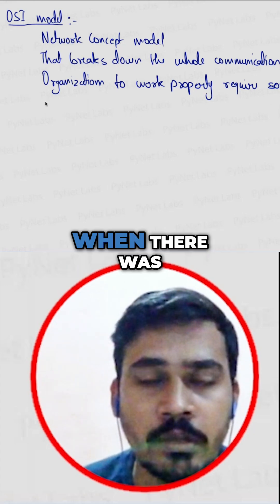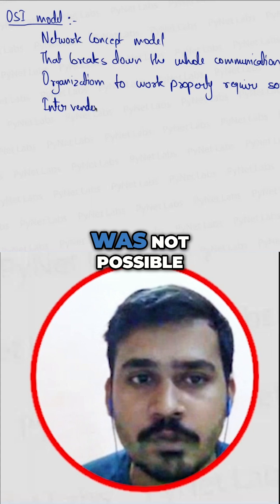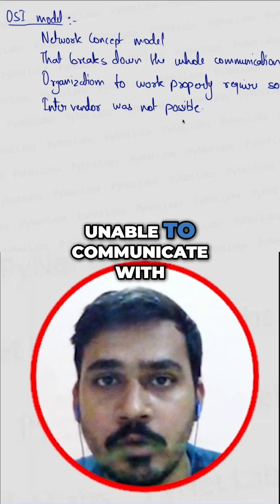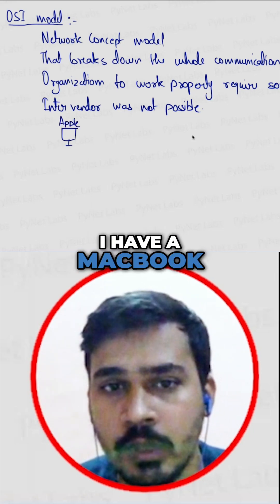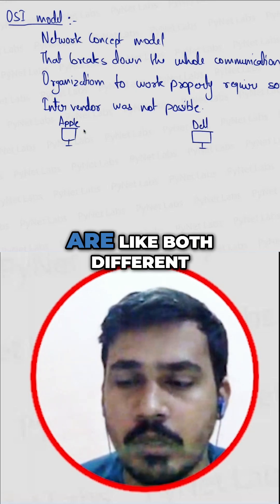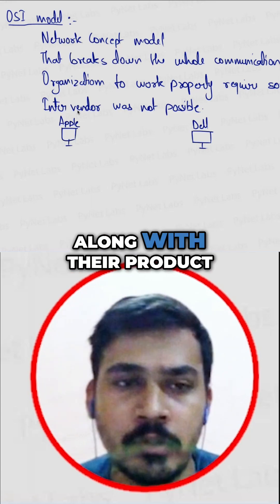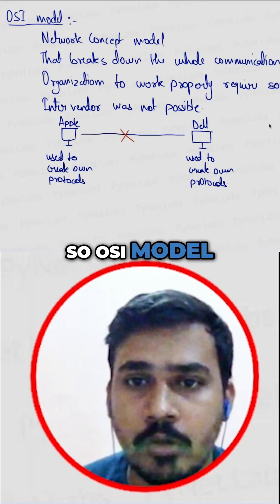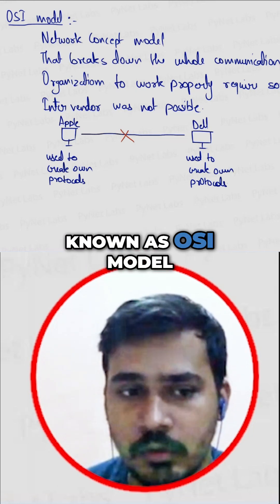Uncovering the Secrets of the OSI MODEL!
The OSI model is a fundamental concept in computer networking, but what does it really entail?

This video delves into the intricacies of the OSI model, explaining its seven layers and how they interact to facilitate communication between devices on a network.

✅ For more details, regarding the training batches, contact Mr Nitish at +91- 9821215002 or chat now

🆘 Helpline Connect:-